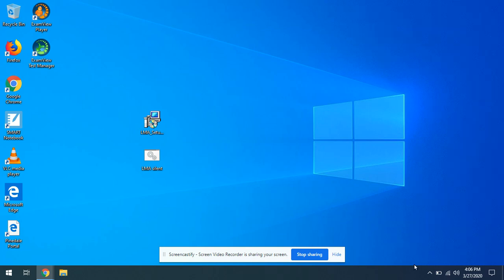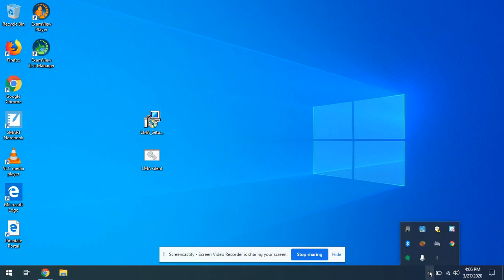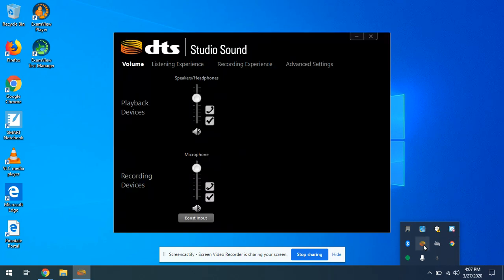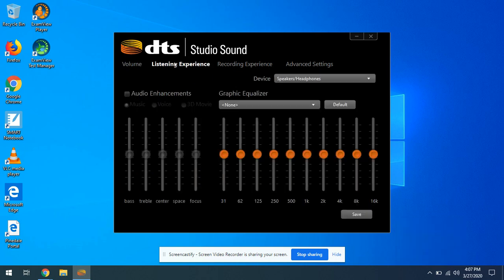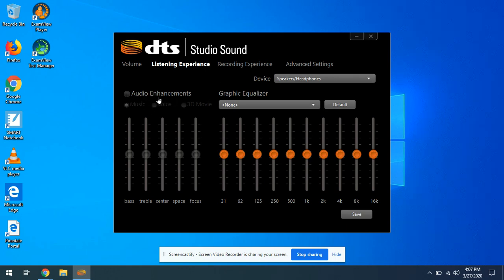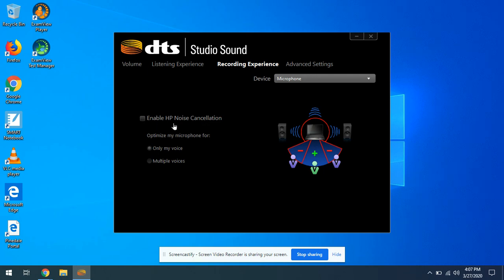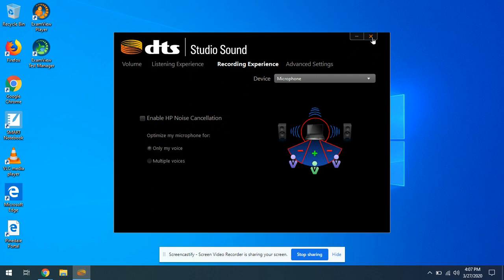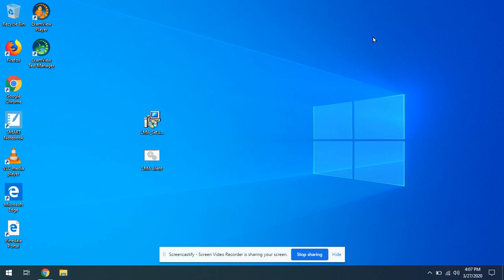Google Meet Video Audio Fix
When broadcasting video in a Google Meet video conference, the audio can not be heard by participants.  Change these audio settings to fix the issue.